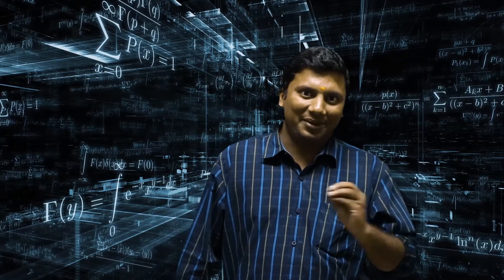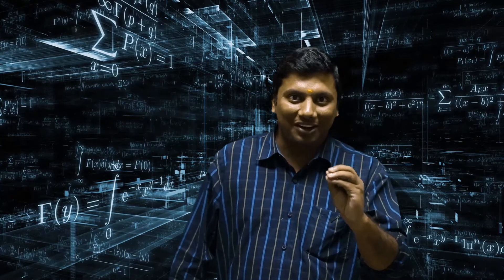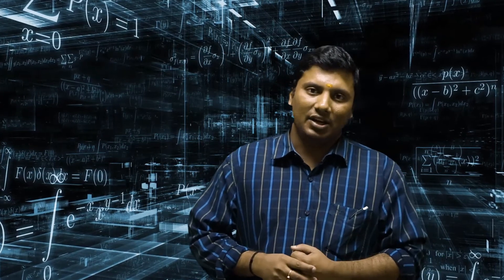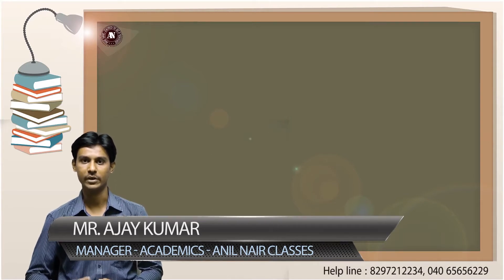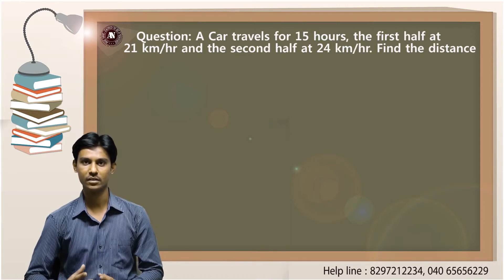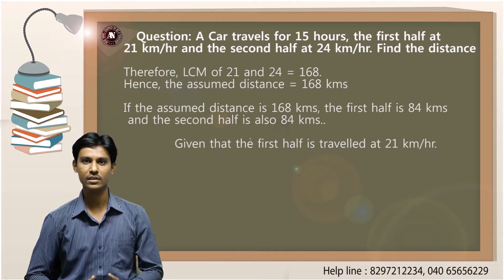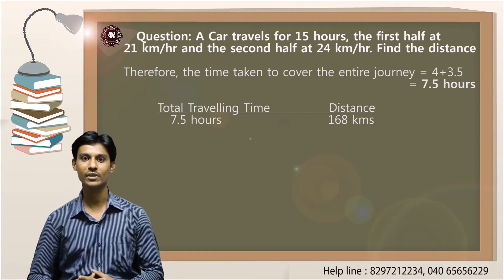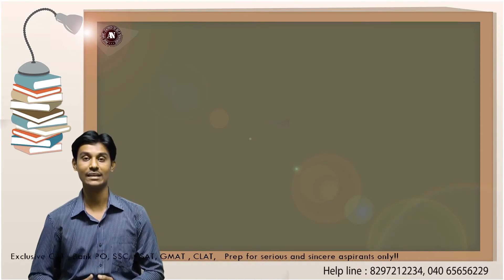Learn how to solve Arithmetic Questions by our star faculty Mr.Ajay